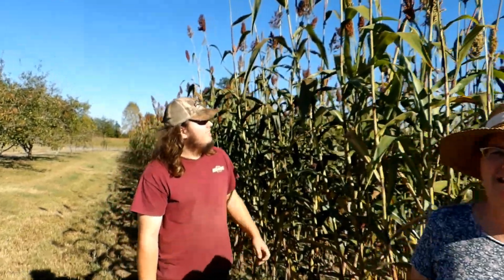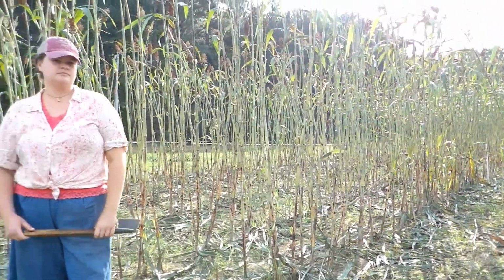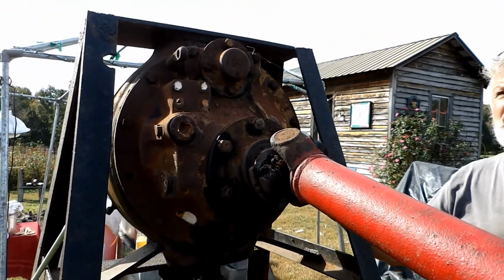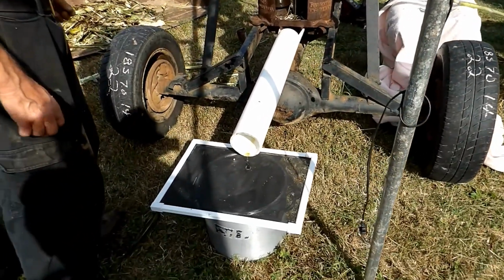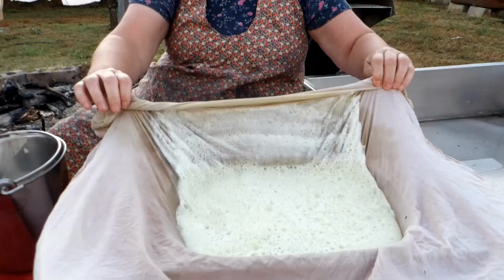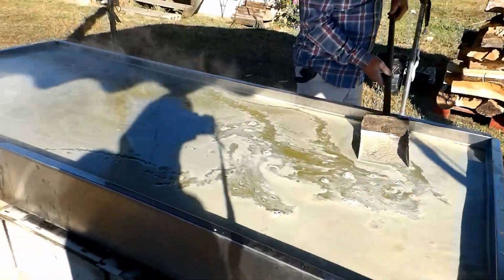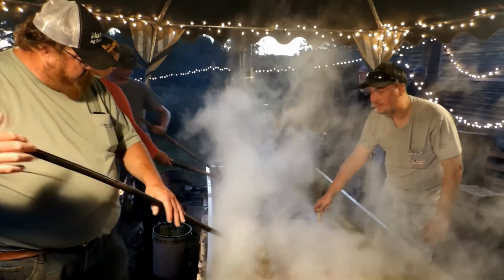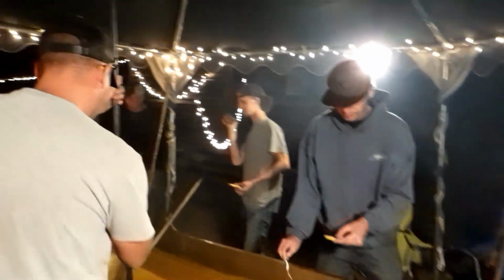Making Sorghum Molasses ~ Tools and Equipment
Follow along with our family as we take you through each step in making sorghum molasses. We do it in a way that the farmers in North Carolina would have been doing it in the early 1900s with sweet syrup and sweet fellowship. This year we try to show you the tools and equipment you would need to make sorghum molasses on your own. Just like we did neighbors would borrow each others equipment and help one another. We love and appreciate all who came to help and visit.

Blessings and prayers y'all